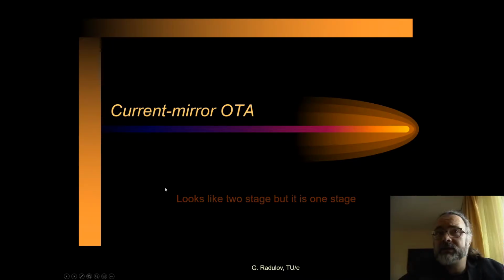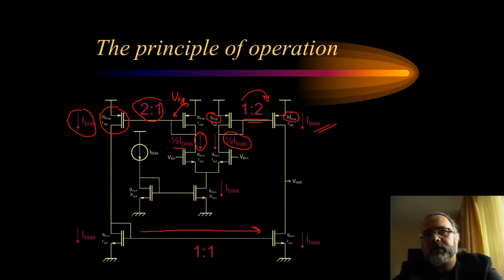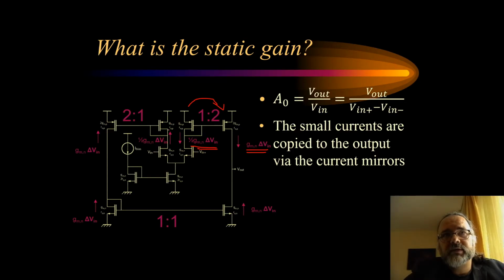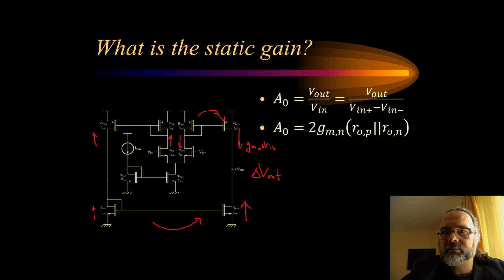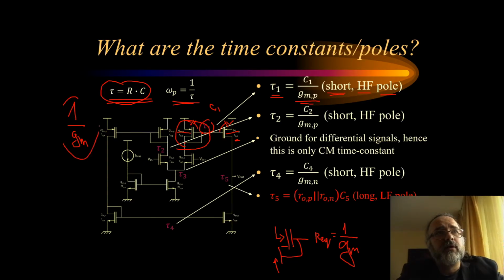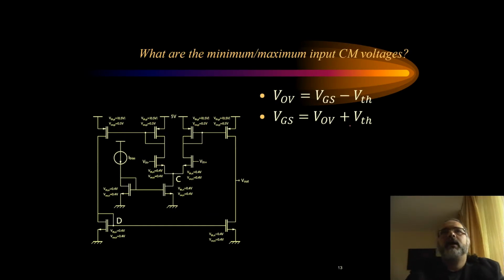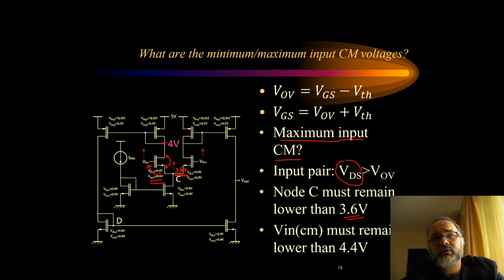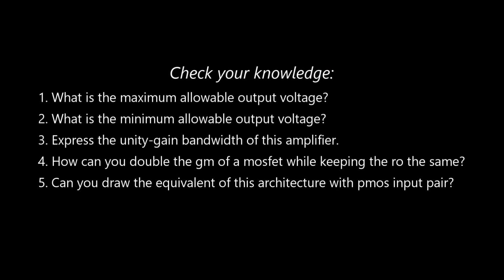Current mirror OTA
This video analyses the current mirror OTA. It considers its principles of operation, analyzes its static gain, analyzes its time-constants, calculates the allowable input common-mode range, and considers the maximum output current.